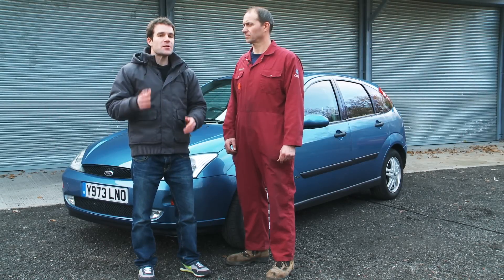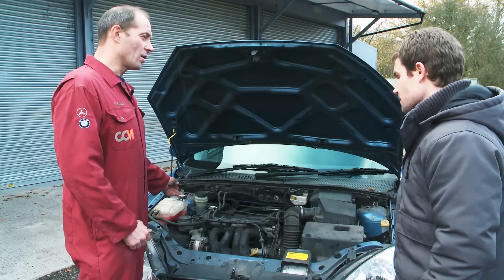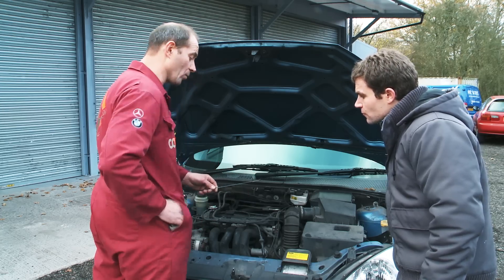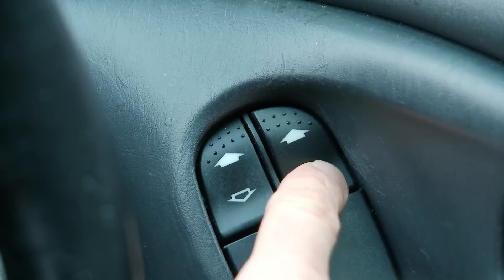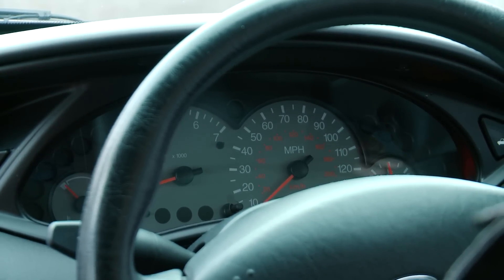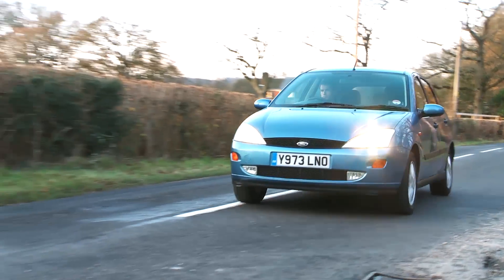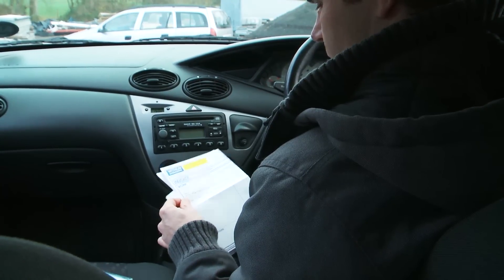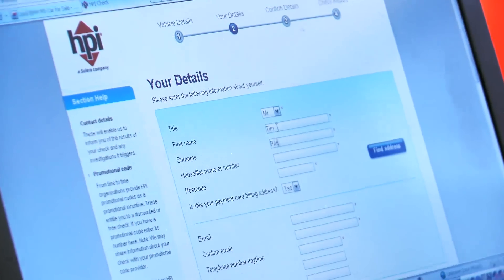What to look for when buying a used car - Which? guide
We talk to an ATA accredited mechanic to find out what to look out for when buying a used car.